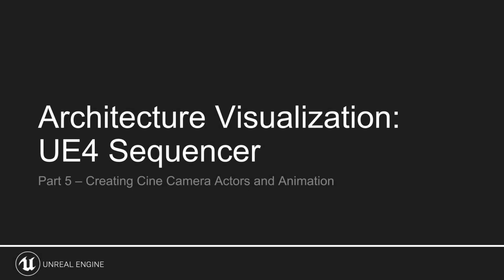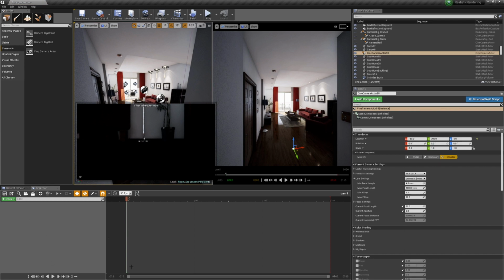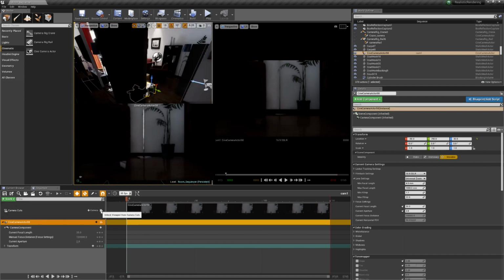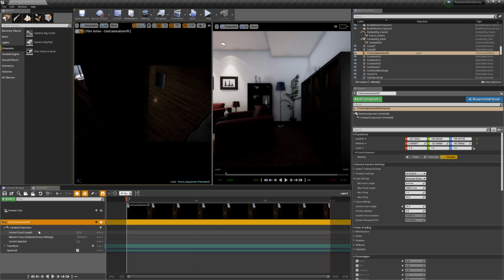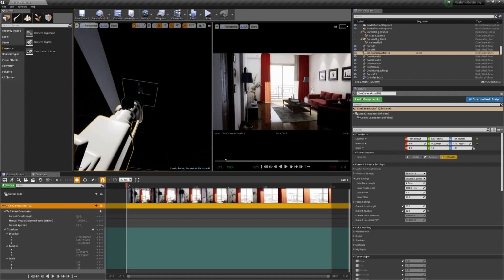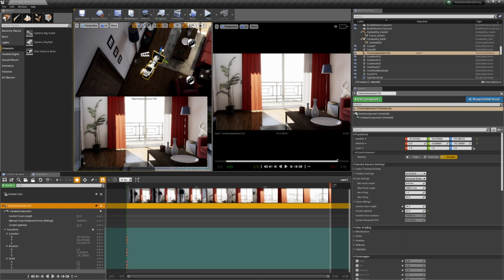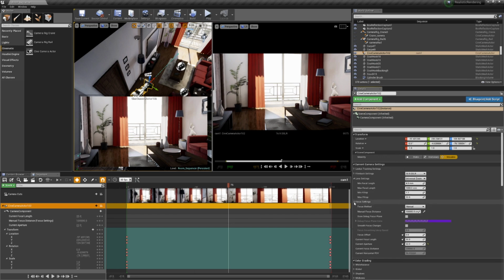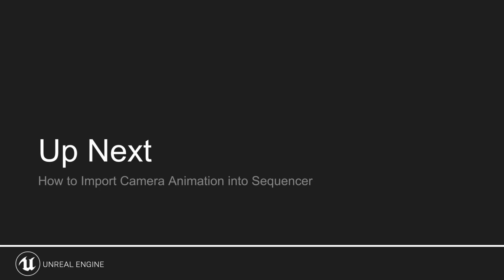Cách sử dụng CAMERA SEQUENCER trong UE4 l Bài 05.Tạo máy ảnh Cine và hoạt hình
TỰ HỌC UE4 -CAMERA SEQUENCER CHO TRỰC QUAN KIẾN ​​TRÚC
Trình bày bởiTim Brakensiek

*4.0: Trình tự so với trình tự cấp